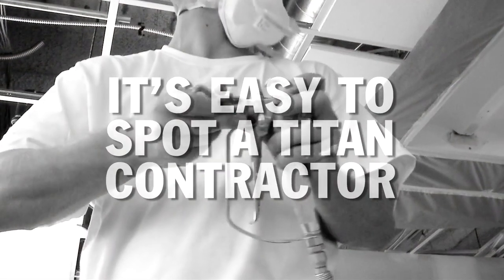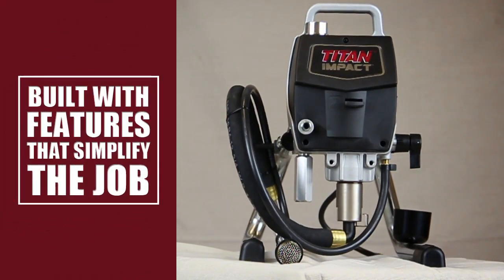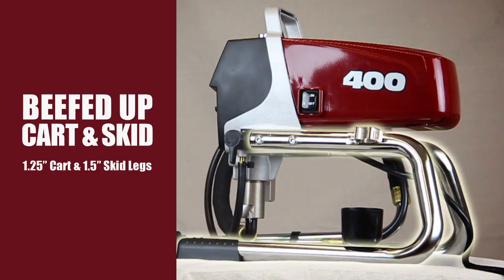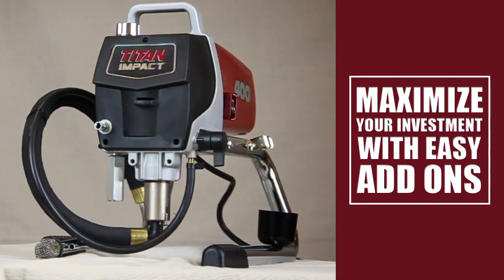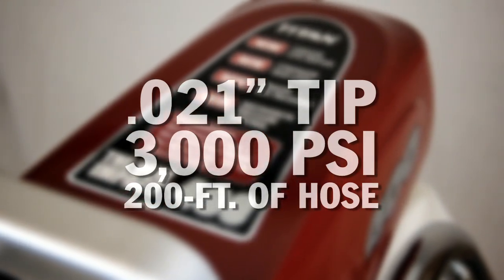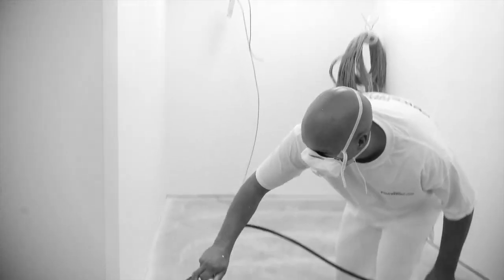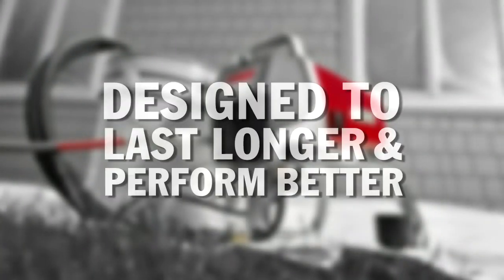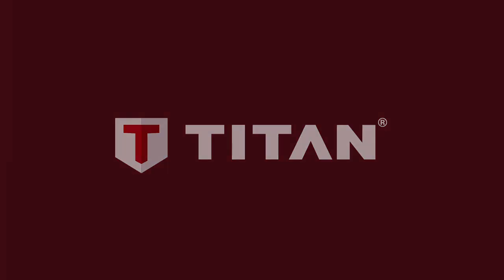Titan Impact 400 Electric Airless